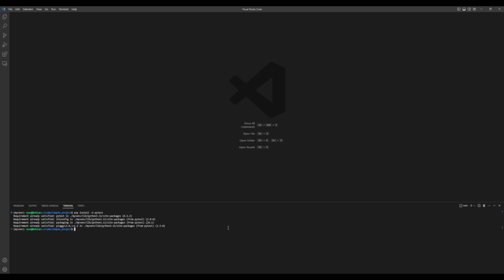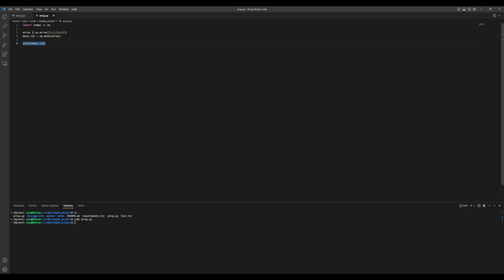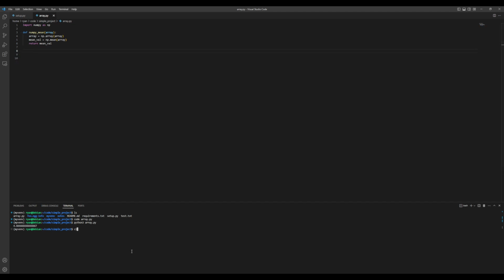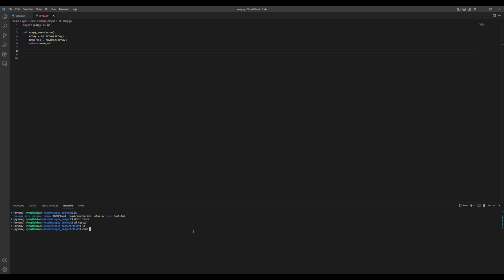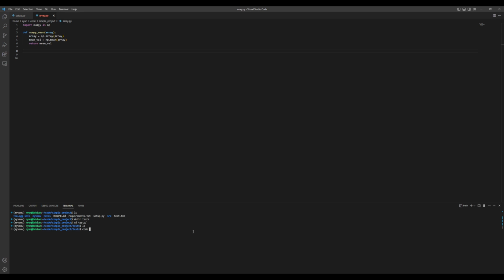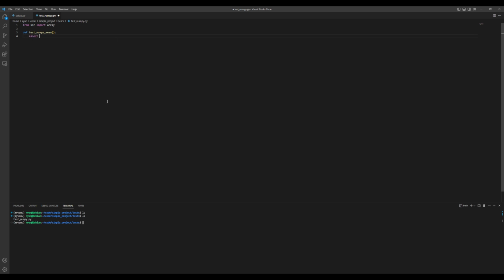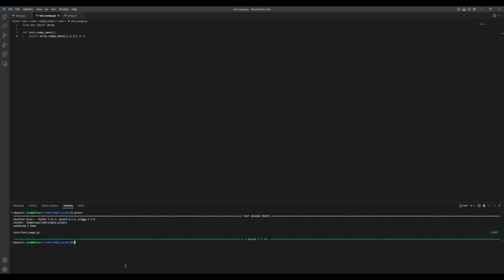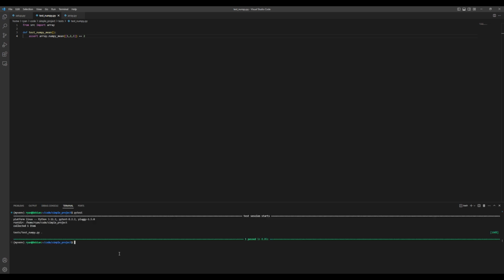How to use pytest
As always, should probably watch in x2